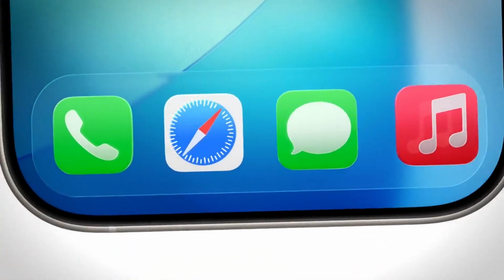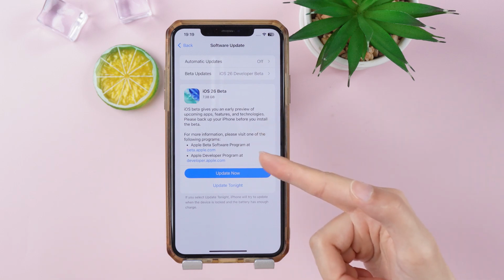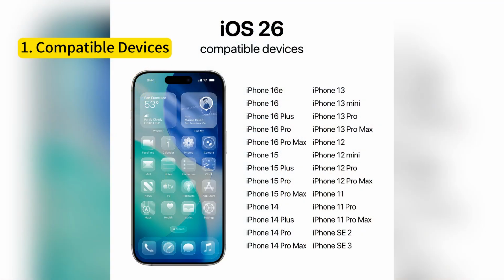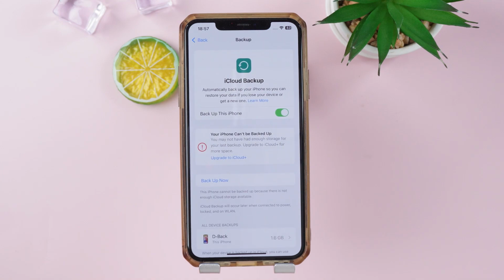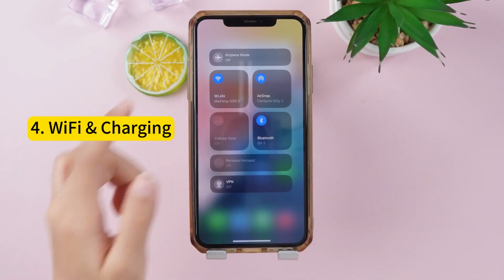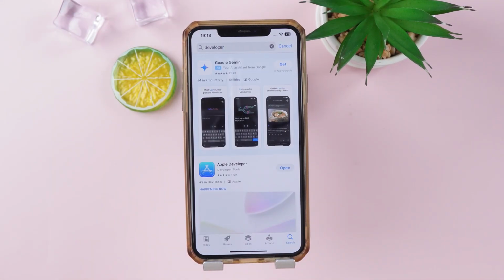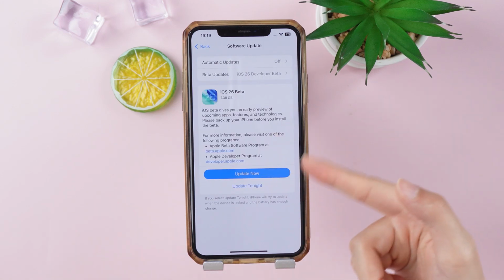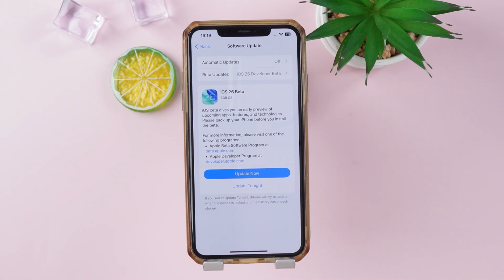How to Download & Install iOS 26 Beta (iOS 19) Get iOS 26 on Your iPhone! Official Free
😣😣Stuck or failing to upgrade iOS 26? Want to downgrade back to iOS 18? iPhixer is here to help!

The iOS 26 Beta has been released and it's a very big update. I'm sure you're eager to use iOS 26 in advance, this video shows you how to safely download and install iOS 26 Beta on your iPhone. the official way and completely free!

🎇[Time Stamp]🎇
0:00 Intro
0:15 Things to keep in mind before upgrading
0:48 How to Get iOS 26 Beta on Your iPhone
1:09 Resolving bugs in upgrades and downgrading iOS 26
1:30 Follow US

✨About iPhixer:
✅Upgrade or downgrade iOS without jailbreak in 1 click.
✅Fix over 150 iOS system bugs and glitches without losing data.
✅Enter/exit Recovery Mode for 100% free.
✅Reset your iPhone/iPad/iPod touch with or without a password.
✅Work on iPhone, iPad, Apple TV and is compatible with all iOS devices and versions.
✅Support the latest iPhone 15 and iOS 26. (Beta version included)